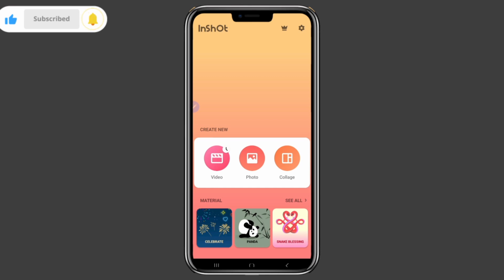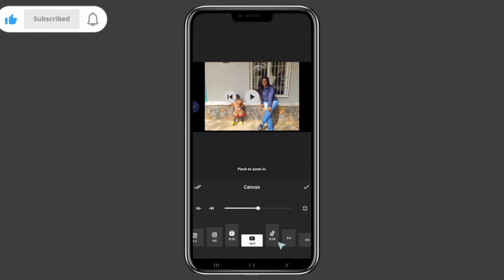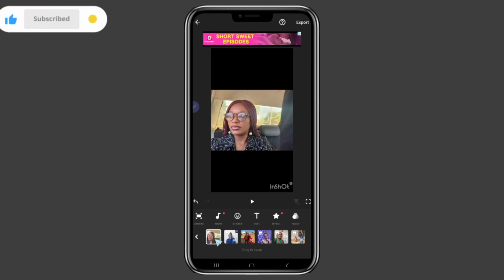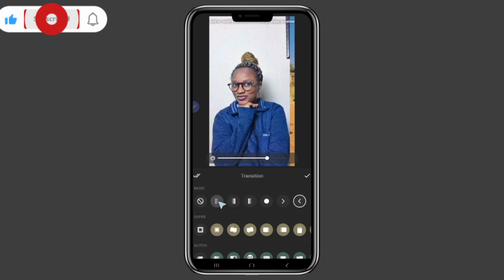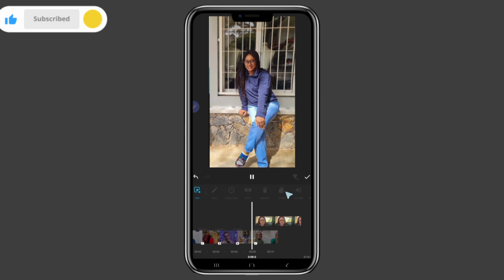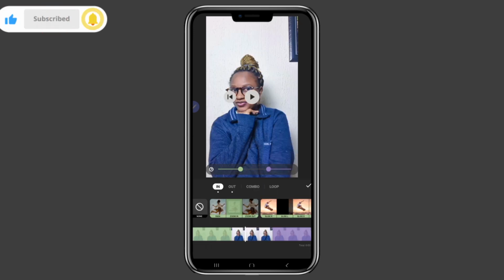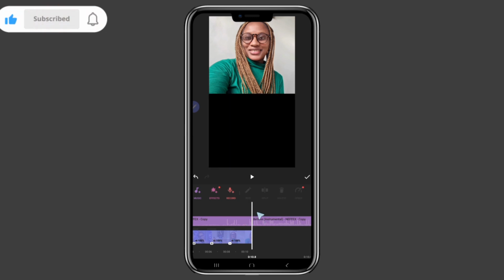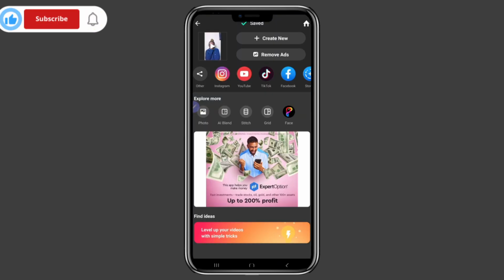How to Make Stunning Videos with Pictures and Music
Turn your photos into a beautiful video with music using Inshot!

In this tutorial, you’ll learn how to combine pictures, add transitions, and sync them perfectly with music to create an engaging and professional-looking video.